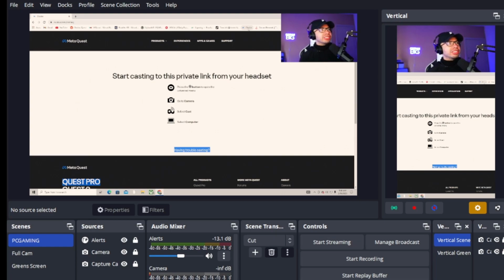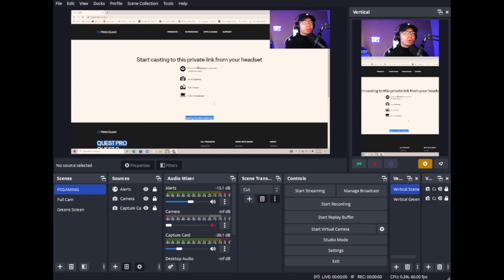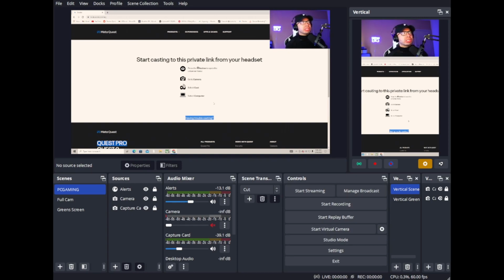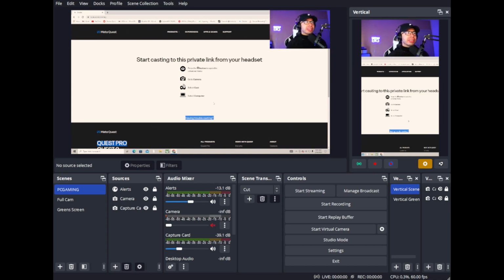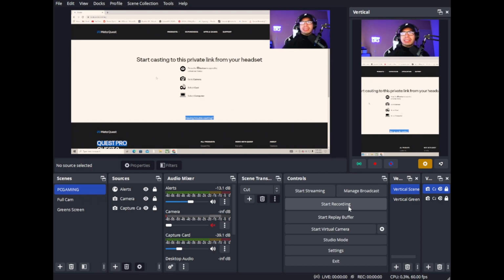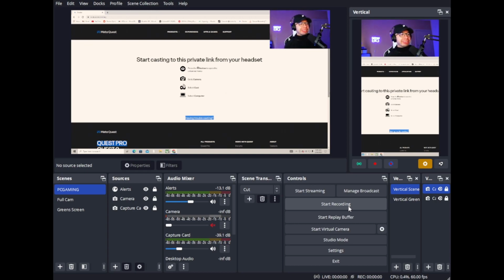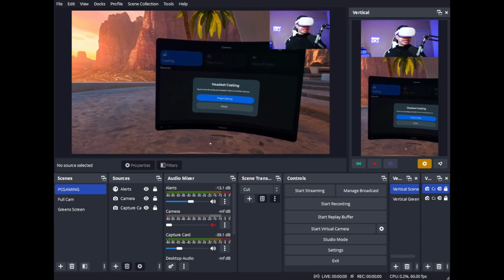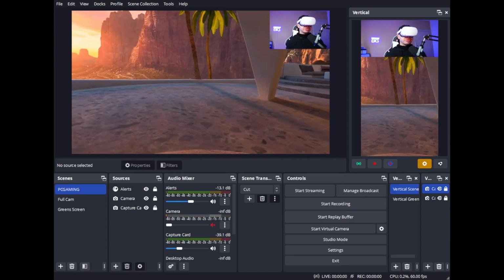HOW TO STREAM QUEST 2 ON TIKTOK & TWITCH AT THE SAME TIME! THIS NEW UPDATE IS THE BIGGEST EVER!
Today we show you an advance feature of streaming Quest 2 on TikTok and Twitch through the brand new OBS update. Feeling Lost?

GEAR I USE:
► Quest 2
► Camera Lens
► FIFINE k658 USB Mic
► Gaming Chair